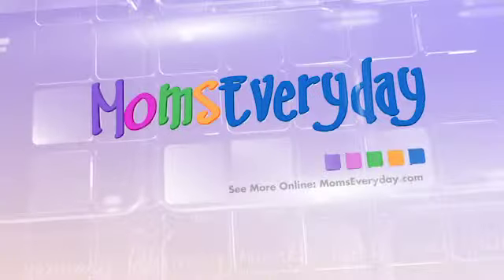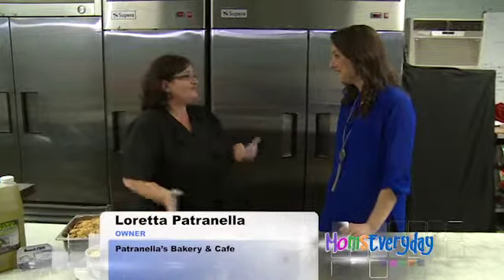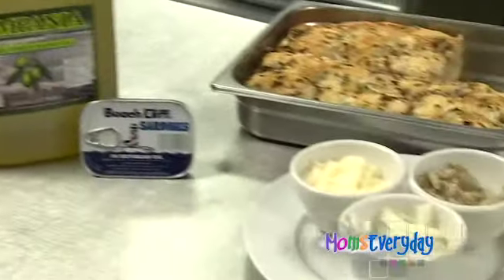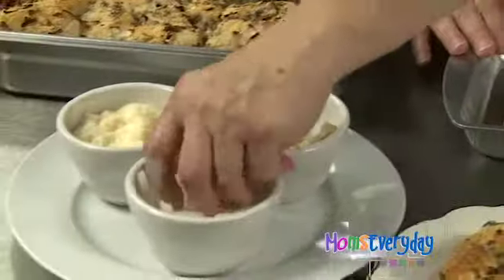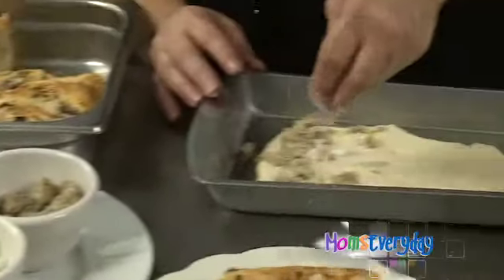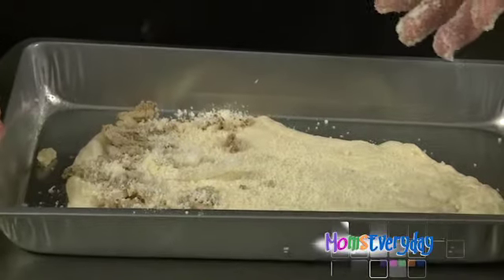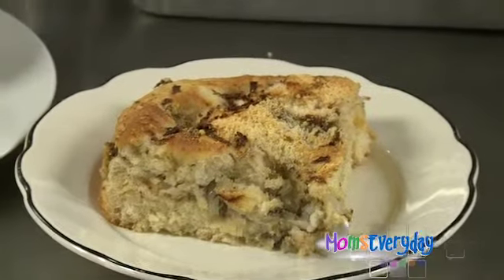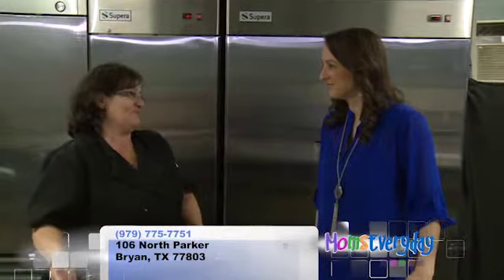MED Patranella's 111115 C